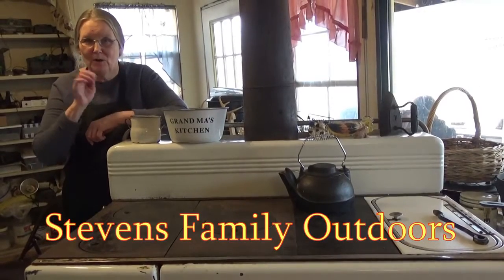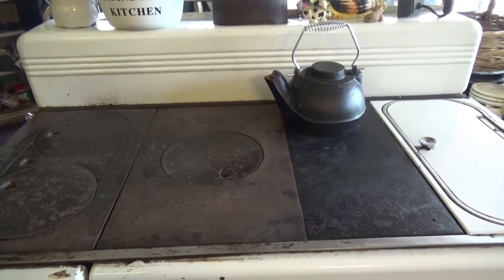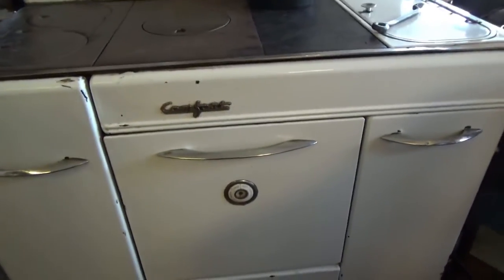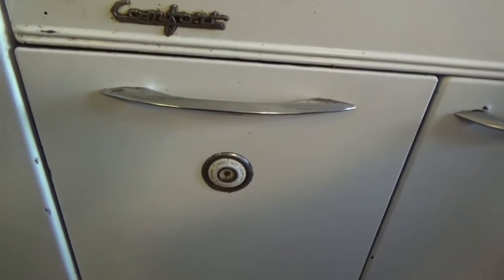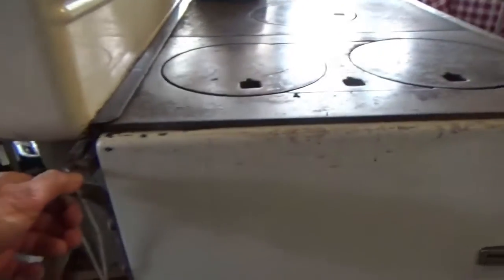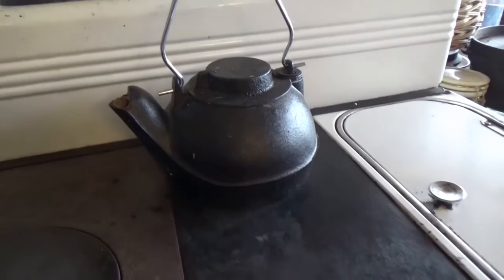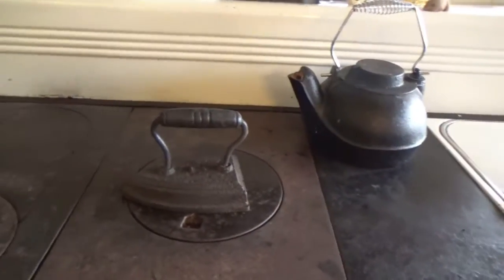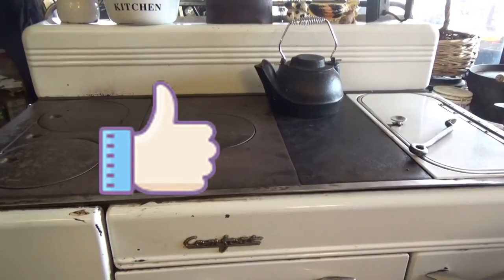Homesteading: How To Use A Wood Cook Stove For Cooking Off-Grid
All content on this channel is either original content or sourced from copyright-free creative commons licensed videos like this one. Please support these channels and individuals that are contributing to the homesteading, off-grid and self-sufficient movement.

Homesteading is getting more and more popular for an increasing number of people. They are looking towards the homesteading way to live in droves due to the growing love of it. Survivalists are discovering many off grid skills such as modern homesteading, off-grid living, and survivalist homesteading.

Join the revolution today by downloading the recommended homesteading course linked at the top of this description!